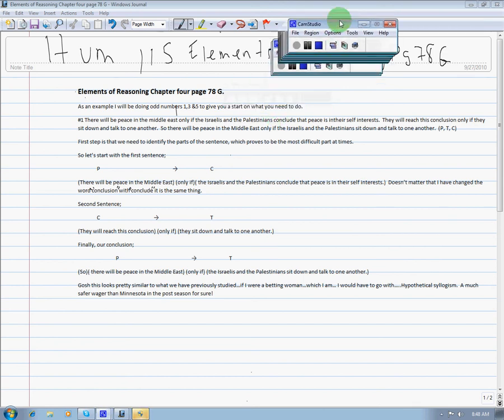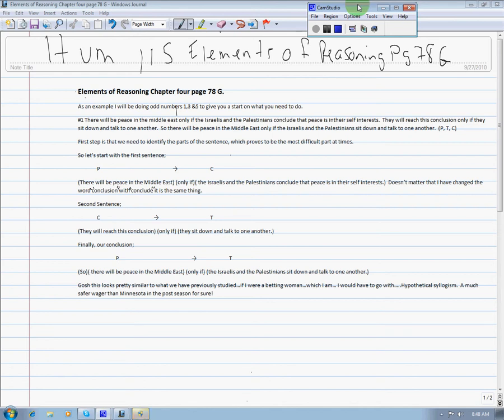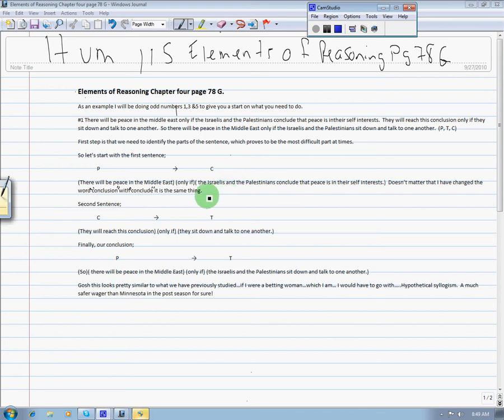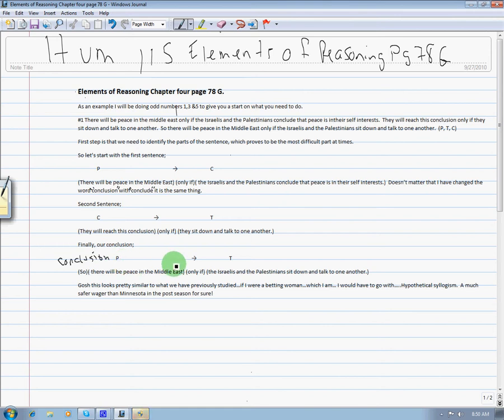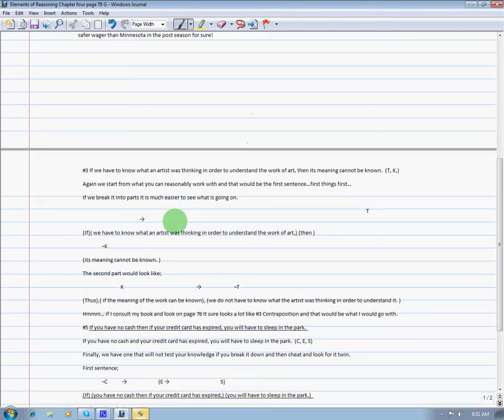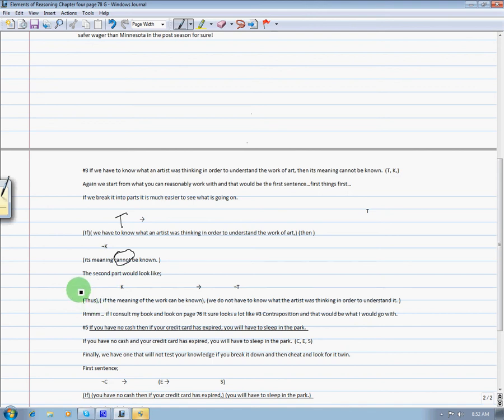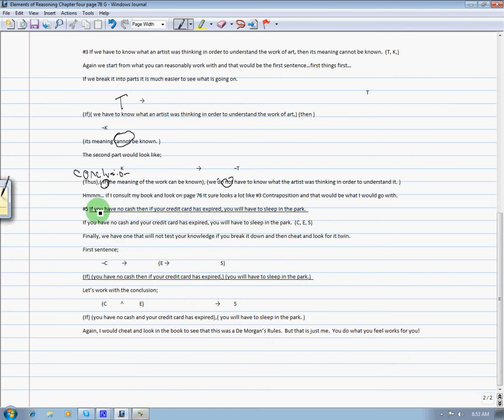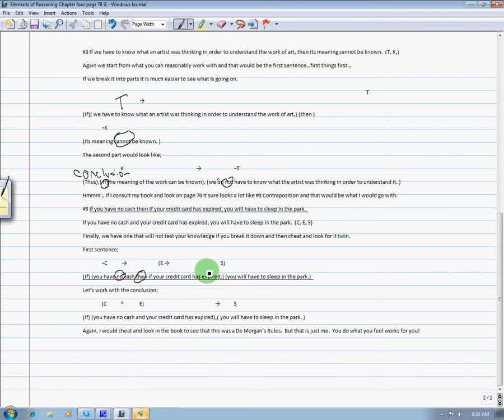Elements of Reasoning Pgs 78 G